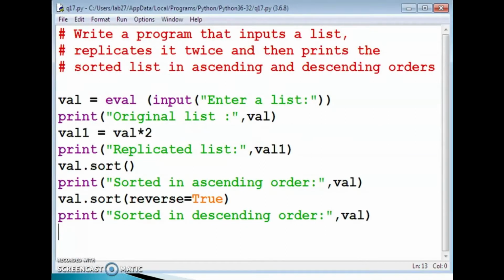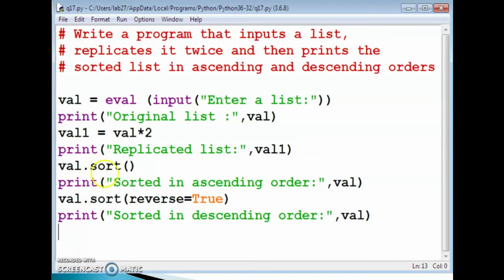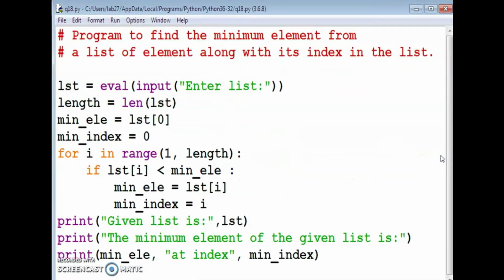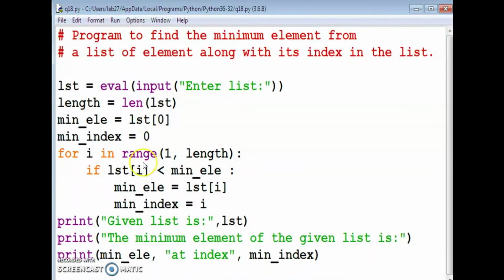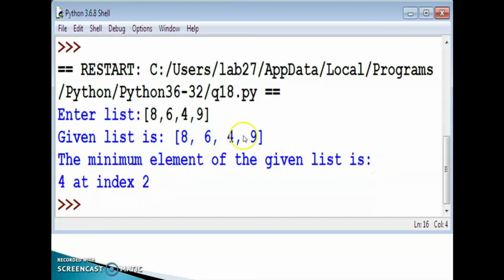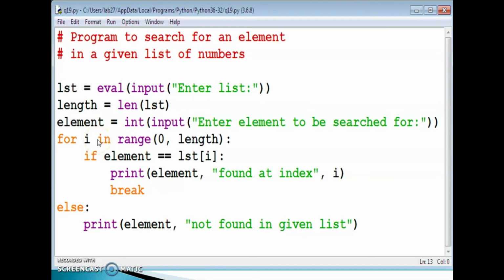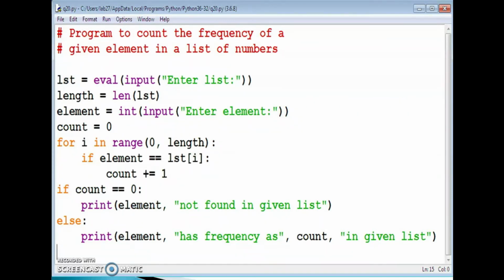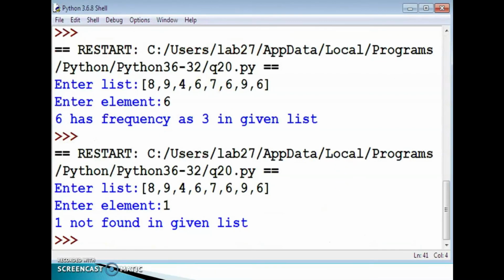1 XI Python Video35 P5